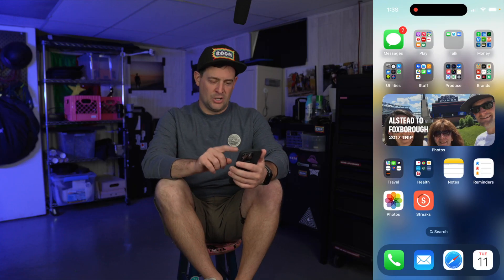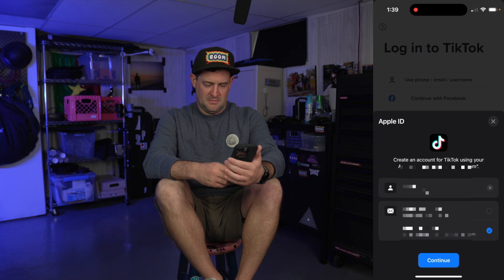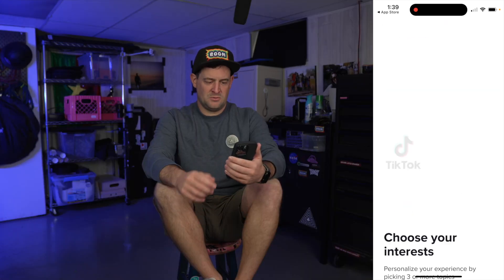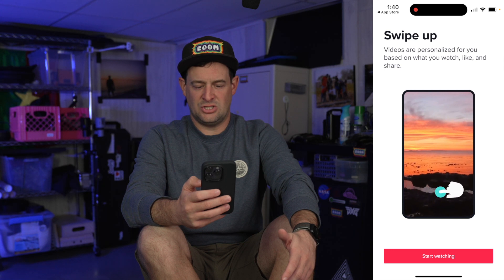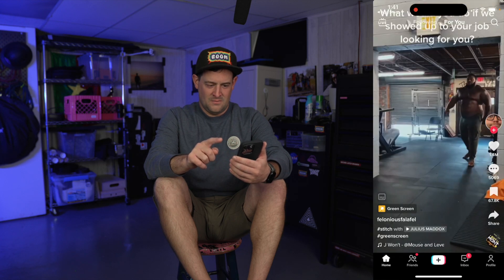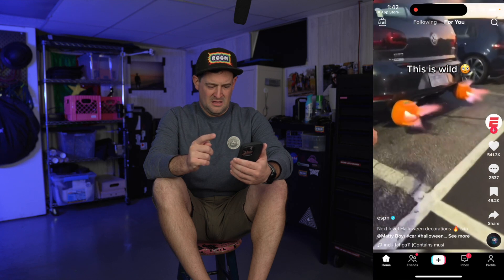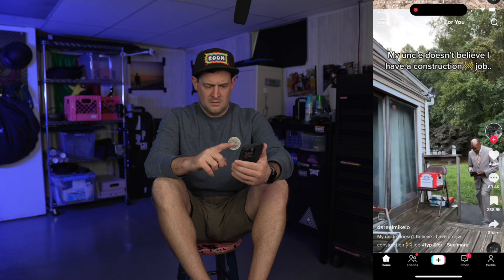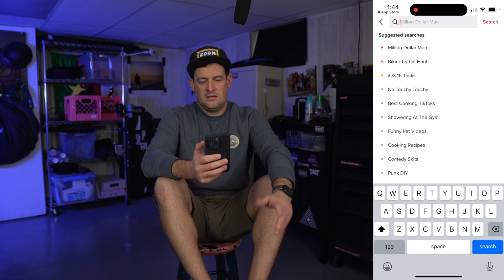Giving TikTok a Chance (SPOILER: It's awful.)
Maybe I'm showing my age here, but TikTok seems like an awful place. Not that all the content is awful, but how TikTok decides what to show me makes me feel like they think I'm stupid and worthless.

I have no social media presence other than YouTube.